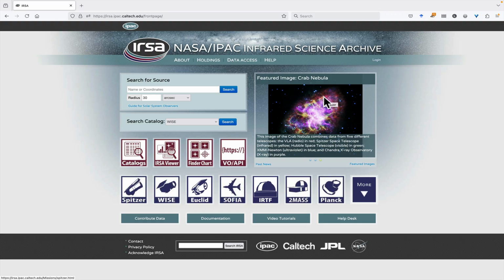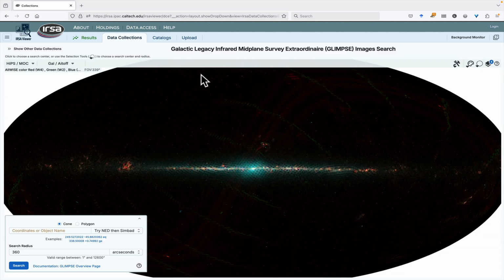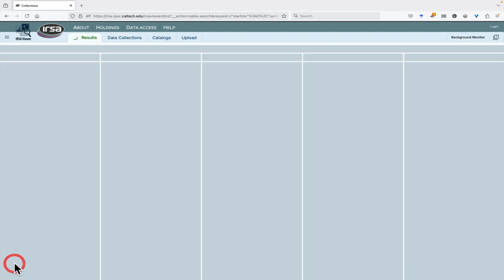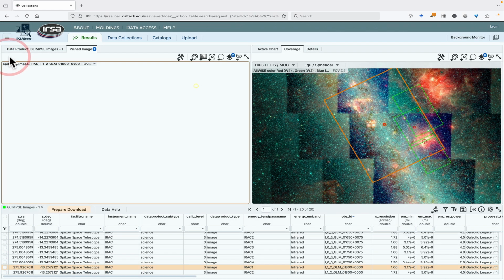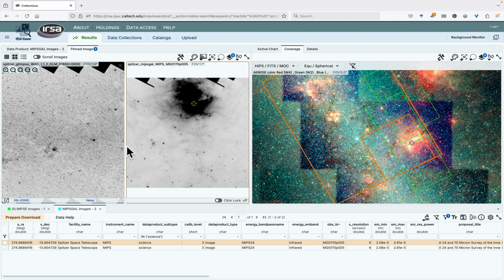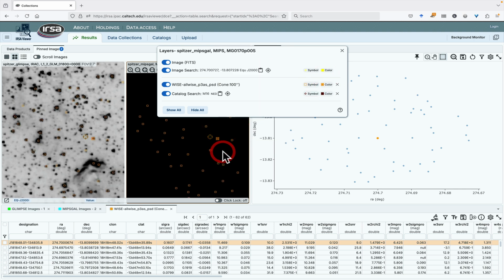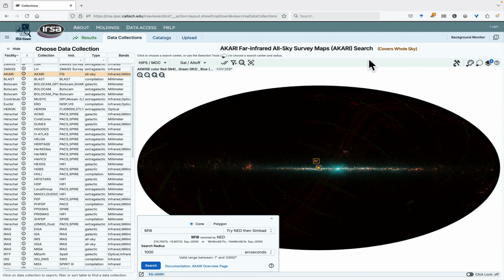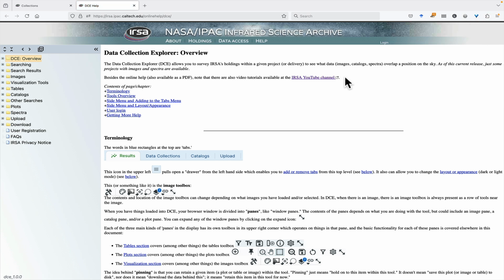IRSA Tutorial 0203v2: Overview of DCE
This IRSA Tutorial includes a brief introduction to the Data Collection Explorer (DCE). (If you have questions, the IRSA Helpdesk is